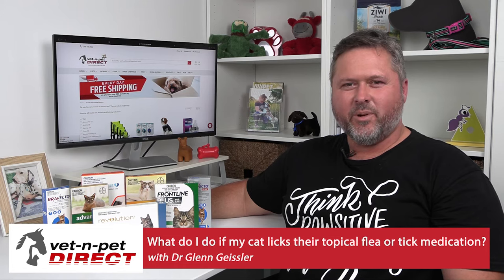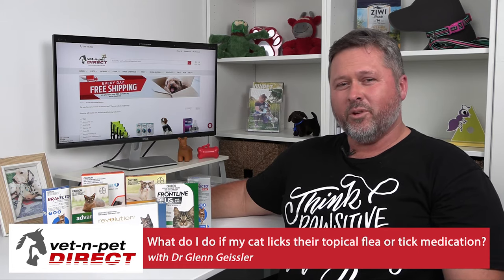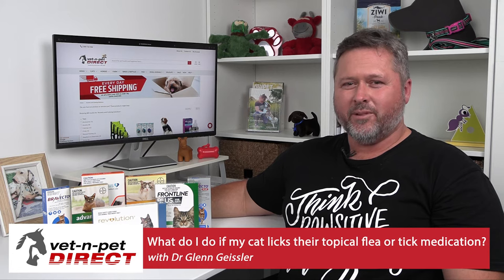What will happen if your cat licks their flea or tick top spot-on treatment?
What will happen to your cat if they lick their top spot flea or tick treatment? Could it make them sick? It could happen, so what should you do? In this video, vet-n-pet DIRECT's resident vet Dr Glenn lets you know what might happen to your cat if they lick their topical flea or tick treatment and what you should do. He also discusses the dangers of a cat licking a dog's flea or tick spot-on, which can be deadly.